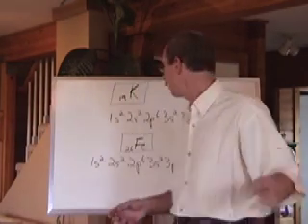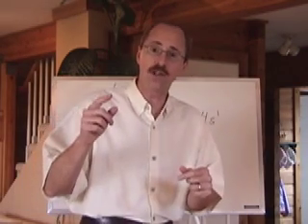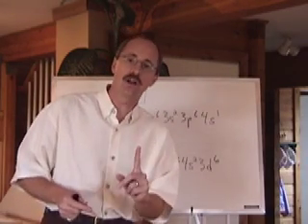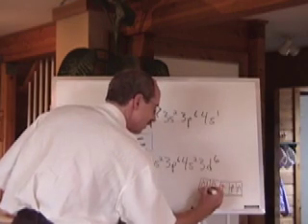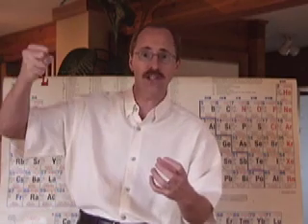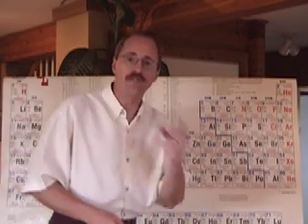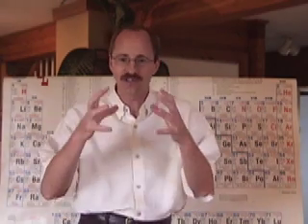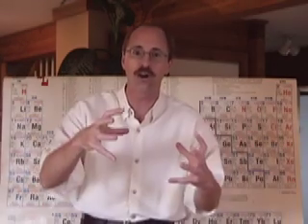AP Chemistry: Atomic Theory 7